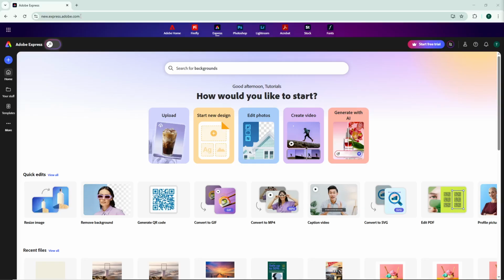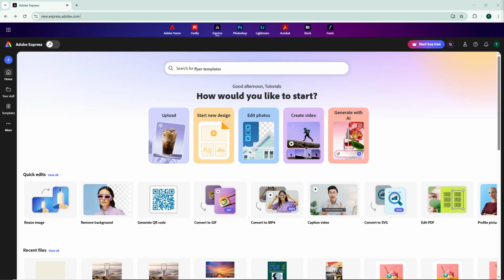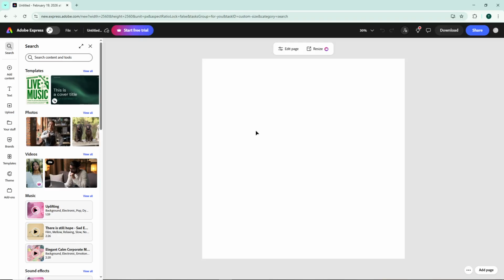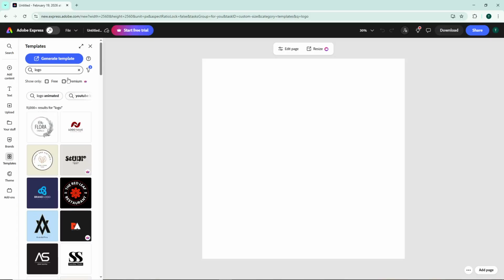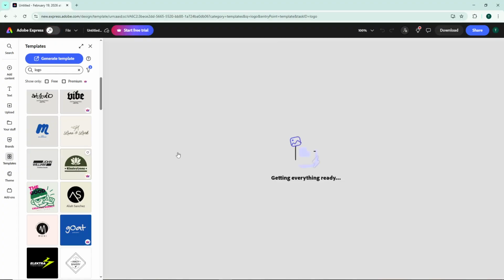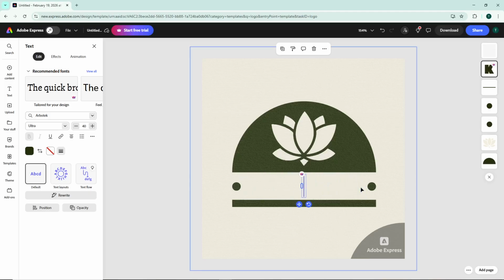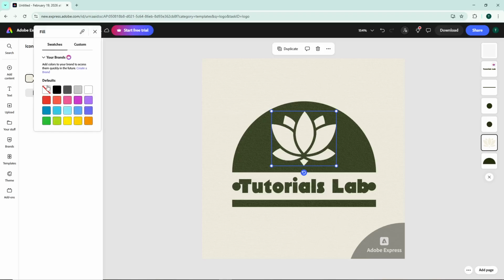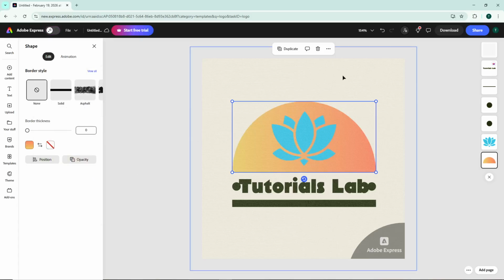How to Create a Logo in Adobe Express (Tutorial 2026)